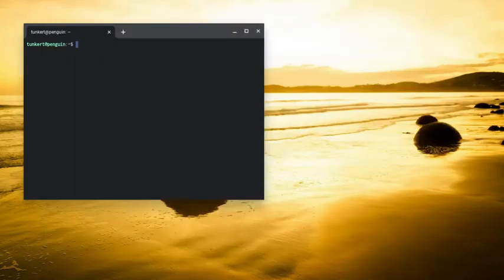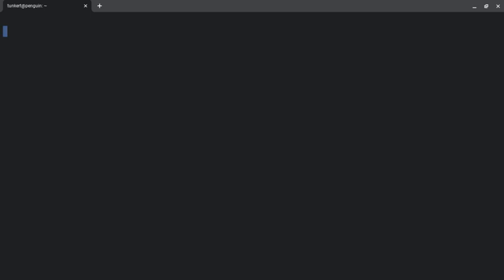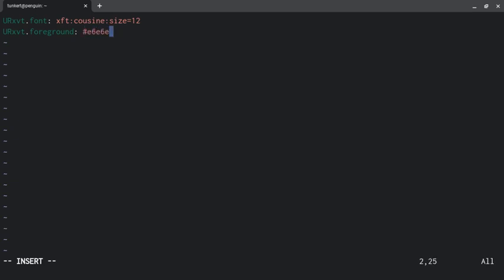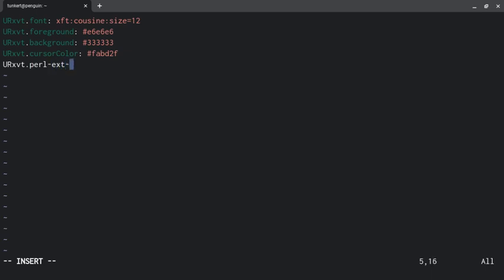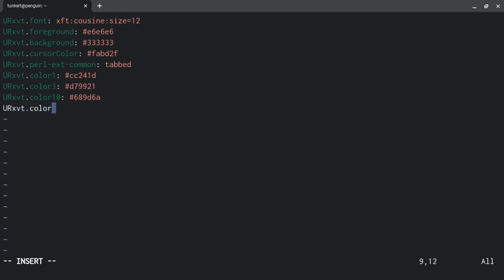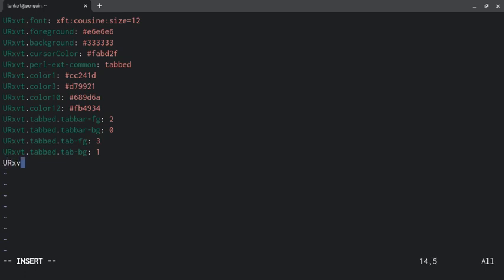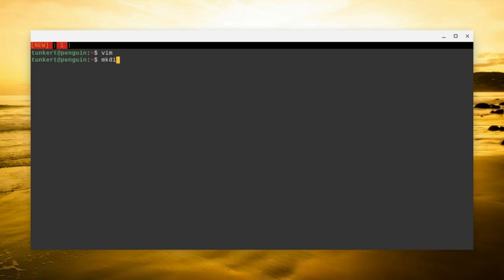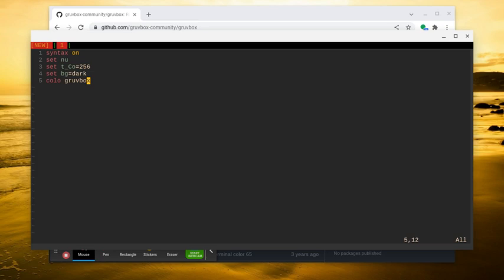How to Setup RXVT Unicode to Look Good Using Xresources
In this video tutorial I show you how to set up the terminal rxvt-unicode using your Xresources file so that it actually looks good and is usable for daily work. I also show you how to set up VIM with the terminal's 256 colors.

Oh yeah - I forgot to explain how I came up with those colors - I'll do a blog on that soon.